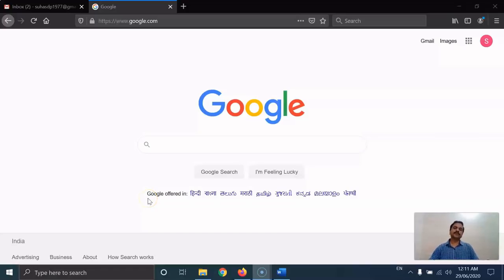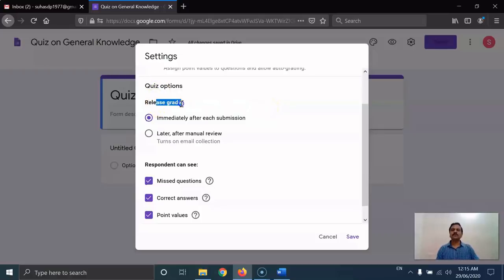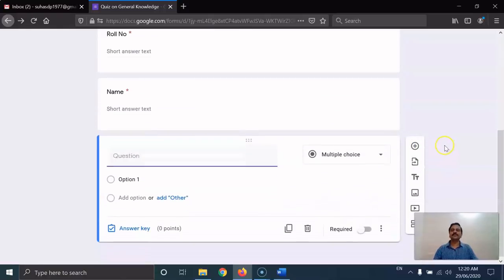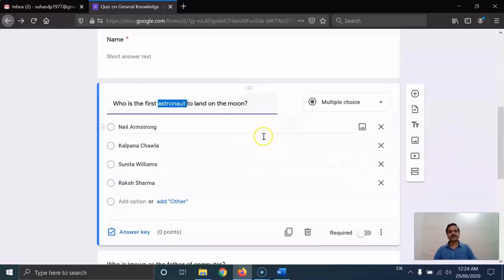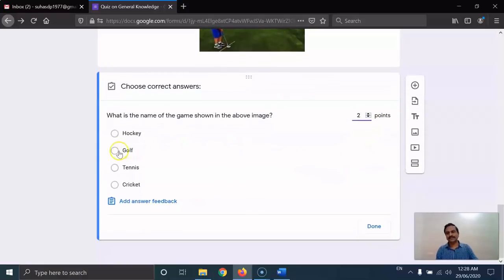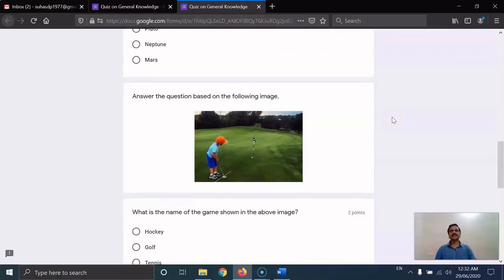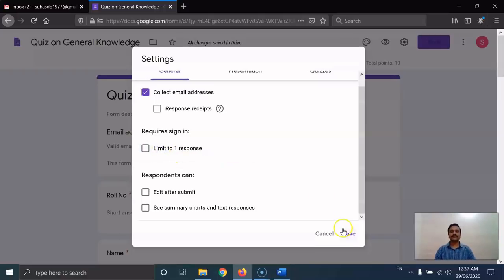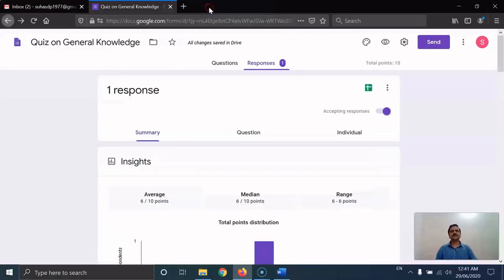Google Forms - Part 2 (Building Quiz)